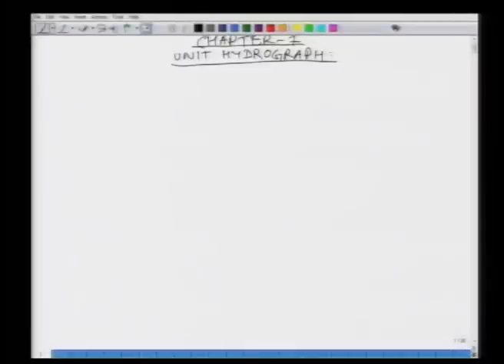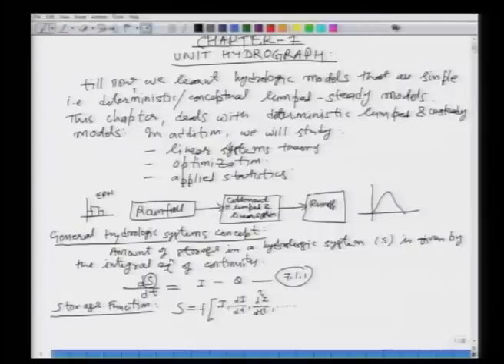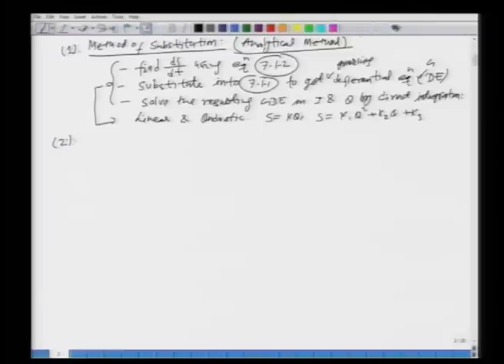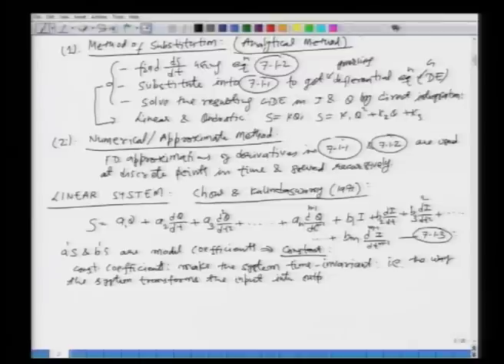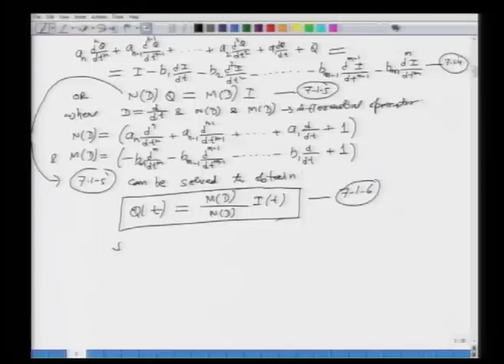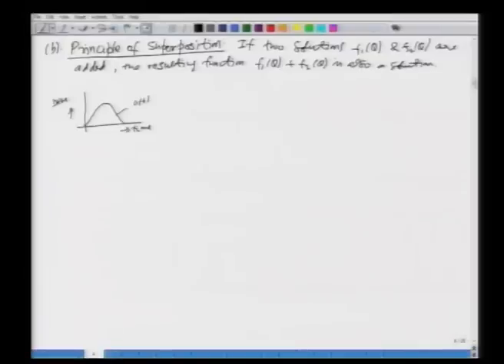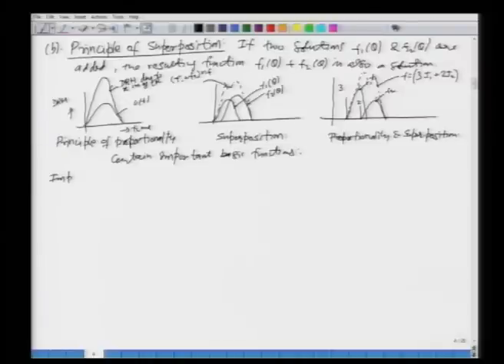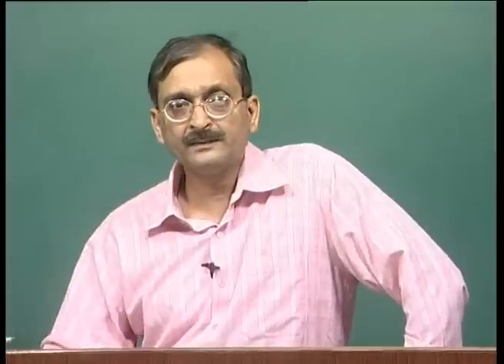Mod-01 Lec-23 Lecture-23